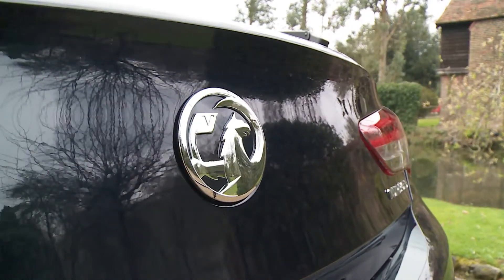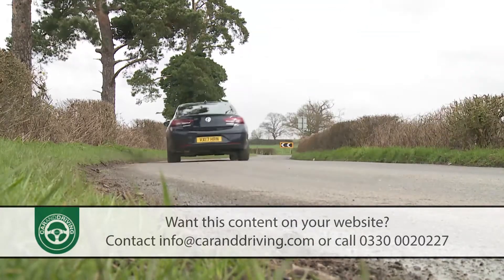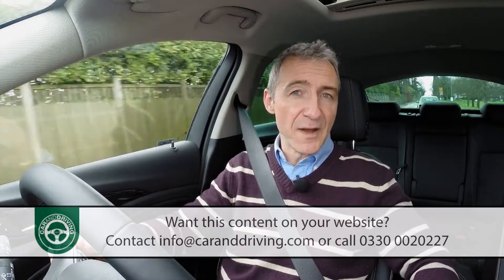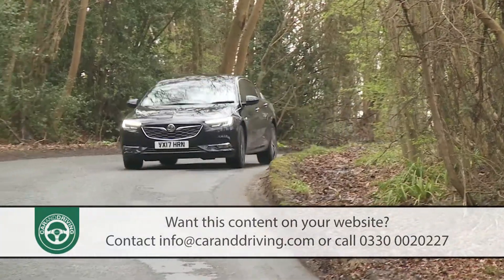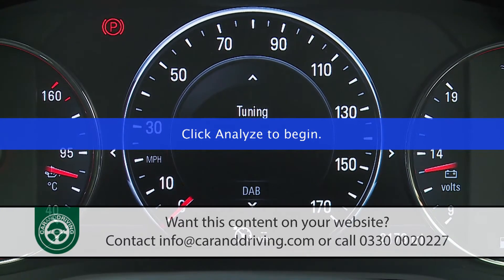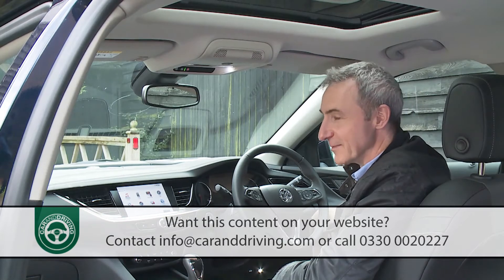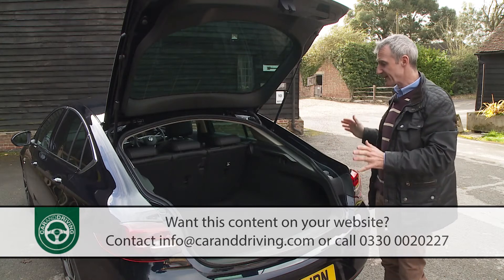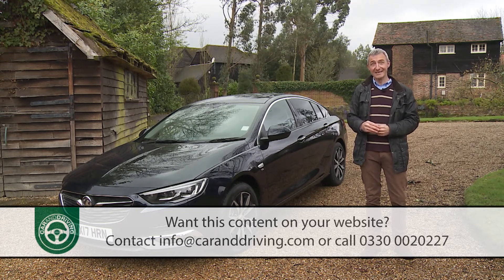VAUXHALL INSIGNIA GRAND SPORT 2017 REVIEW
Lease A Car With LeaseLoco If you perceive Vauxhall's Insignia as a middle management mainstream company car, then the brand reckons it's time you had a re-think. The second generation version of this model launched in 2017 was a decent step forward and now, that design has been lightly updated, primarily with a thoroughly revised range of engines. Continuing attributes include a spacious cabin, plus there's an optional slick-shifting 8-speed auto gearbox and a clever 4WD system at the top of the range.
Think of a feature you can get in a pricey compact German premium brand - LED matrix lighting, Lane Keep Assist, Head-up Display, cutting-edge media connectivity. All of it's on offer here, plus use of Vauxhall's brilliant OnStar concierge system. It's a strong package.